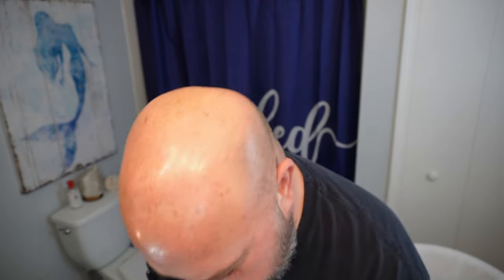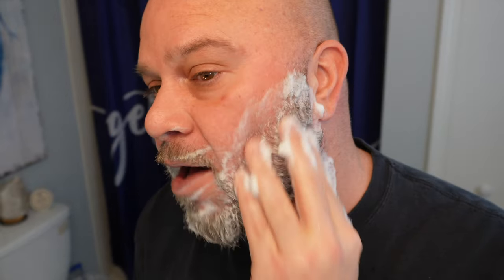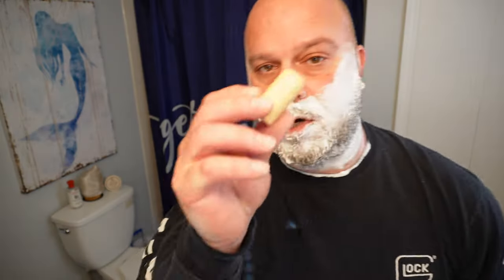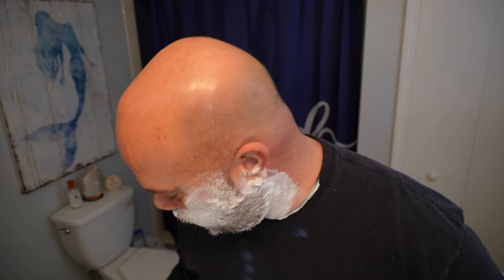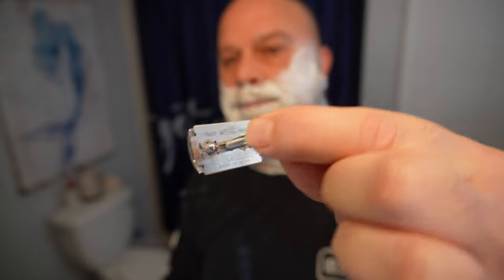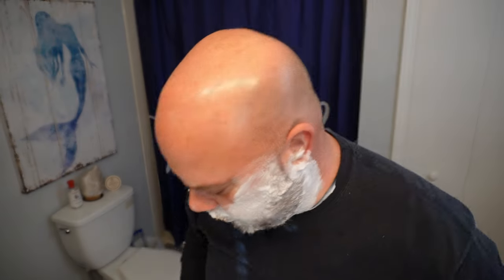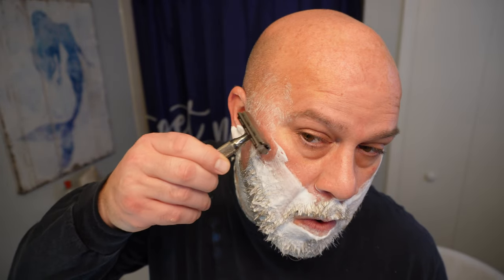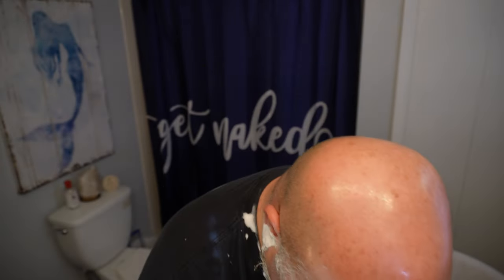30 Day Beard Growth Shaving It All Off with Safety Razor 2022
I was really amazed with this 30 day beard shaving results done with a straight razor or in my case a Shavette. I thought the Rockwell 6C and the merkur futur we're going to be the stand out winners in shaving off 30 days of full beard growth. It is not easy for any razor but I did not plan on the straight razor / Shavette winning against all of my top safety razors. I did a shaving fail video just on this straight razor because it cut the hell out of my face as a beginner or noob. Look at me now a straight razor fanatic. When it comes to every day shaving, I still highly recommend any safety razors of my Top 3 safety Razor video. I still need to spend a lot more time with a shavette because i am not comfortable using it as a beginner for everyday shaving. Check one out below

Buy Direct and Save-
🇨🇦Henson Shaving Code: OHIO_SHAVES
Free 100 RK razor blades, add them to the cart and it will be discounted at checkout

***Safety Razors-
📦Goodfellas VALYNOR
📦Goodfellas Styletto
📦Merkur 34c
📦Merkur 23c
📦Merkur 37c Slant
📦Rockwell 6C
📦Rockwell 6S
📦Rockwell T2
📦Muhle R41 Twist
📦Leaf Razor
📦Leaf Twig Razor
📦Leaf Thorn Razor
📦Rex Supply Company, Ambassador
🇺🇸Rex Envoy
📦Edwin Jagger 3ONE6
📦Edwin Jagge DE89BLAMZ
📦OneBlade: OneBlade
📦Gravity razor
📦Equinox Professional
📦Facón Professional
📦PEARL Flexi Adjustable
📦Parker Variant
📦Parker 78R
📦Plow 2.0
📦TIMELESS RAZOR Aluminum
📦TIMELESS RAZOR Stainless Steel
📦TIMELESS RAZOR Bronze
📦TIMELESS RAZOR Titanium
📦Tatara Masamune Nodachi

***BLADES-
📦Astra SP
📦Gillette Platinum
📦Gillette Silver Blue
📦Gillette Nacet
📦Wilkinson sword
🇺🇸Personna USA
📦Persona lab blue
📦Personna Platinum
📦Variety pack

***BRUSH-
📦Simpson T3
📦Great value synthetic brush

***SHAVE SOAP & CREAM-
📦Taylor of old Bond Street
📦Proraso Sen

***SHAVE BOWL-
📦Timeless Razor Bowl
📦Collapsible bowl
📦Silicone bowl

***AFTERSHAVE-
📦Nivea Balm
📦Rockwell Balm

Pre Shave oil-
📦Shave Secret

***Alum block-
Proraso Post-Shave Stone
📦Alum Block
📦Parker Alum Block